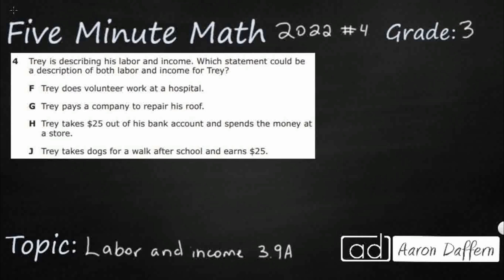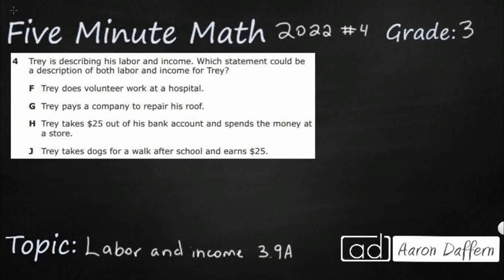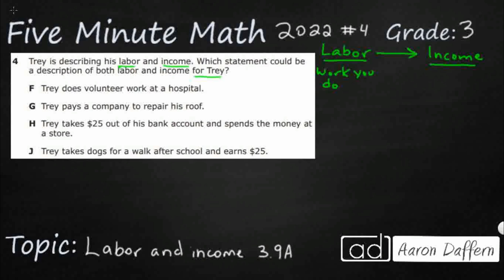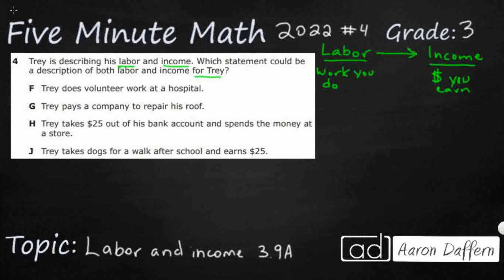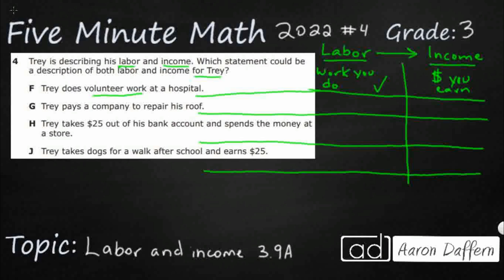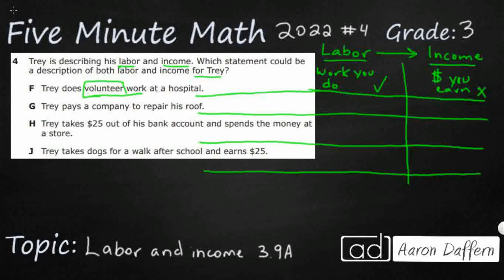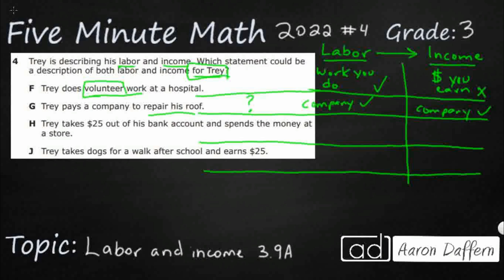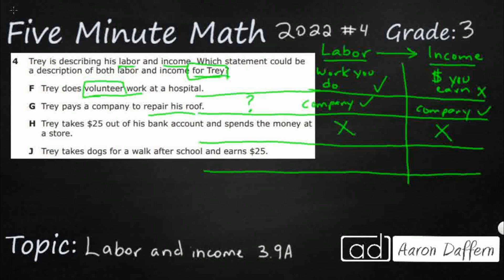3rd Grade STAAR Practice Labor and Income (3.9A - #4)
Practice explaining the connection between human capital/labor and income with a test item from the 2022 released STAAR test (#4 - 3.9A).